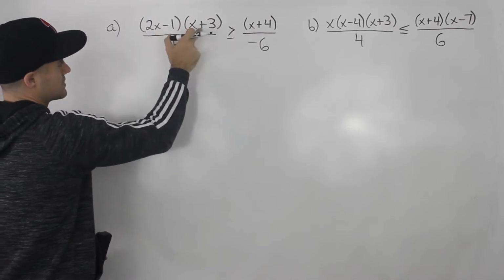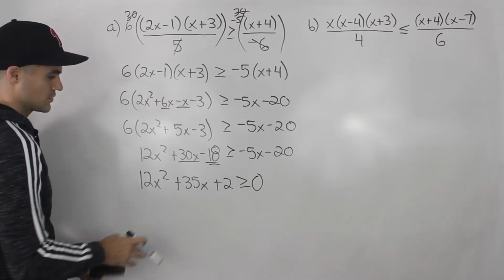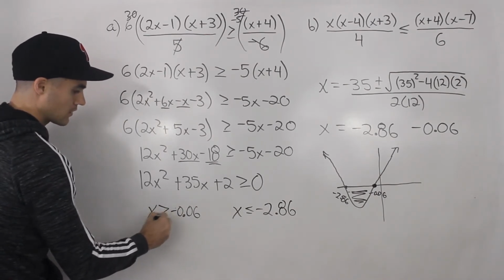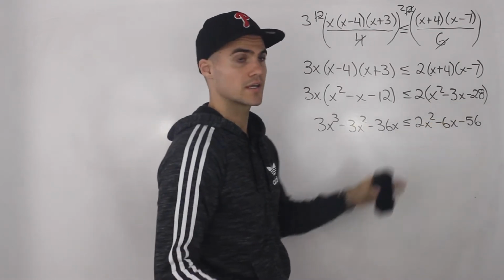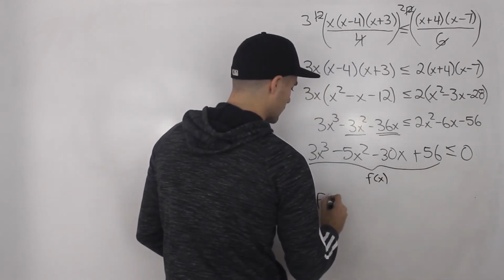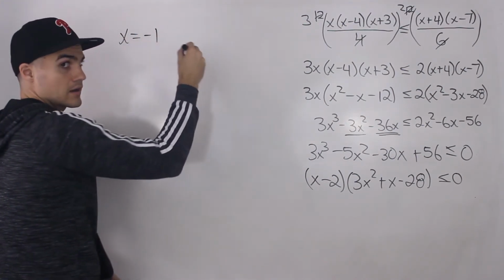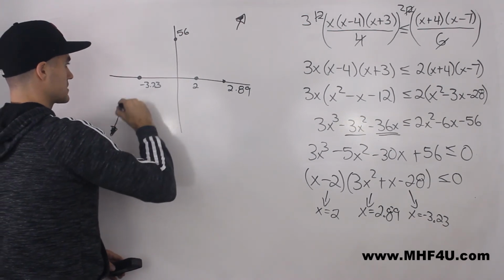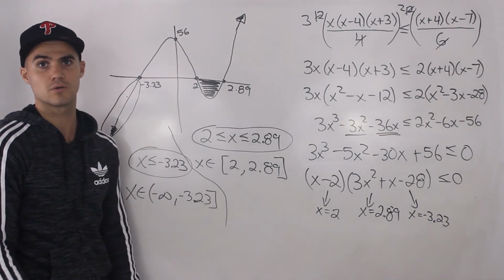MHF4U (Polynomial Equations/Inequalities Test 2, Knowledge, Question 3)